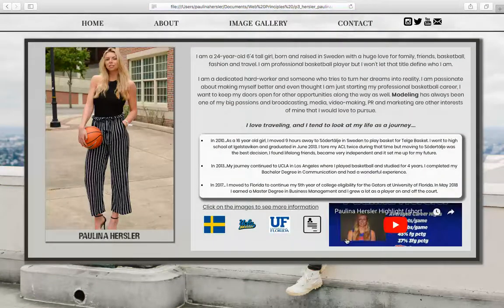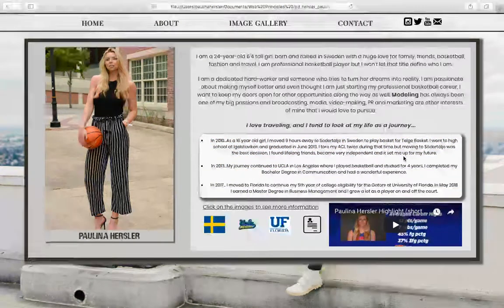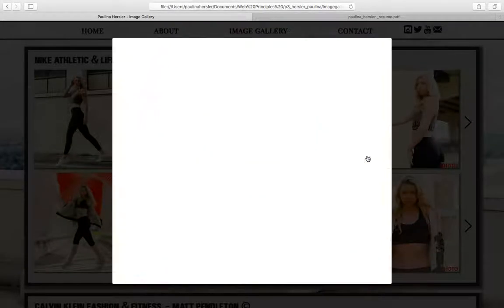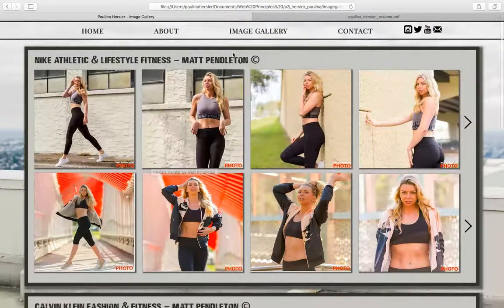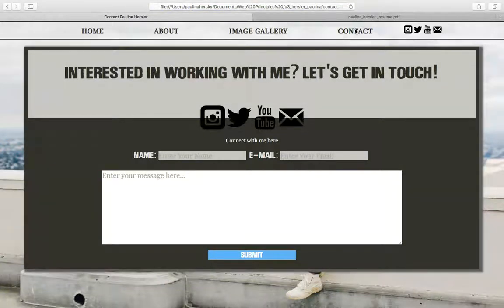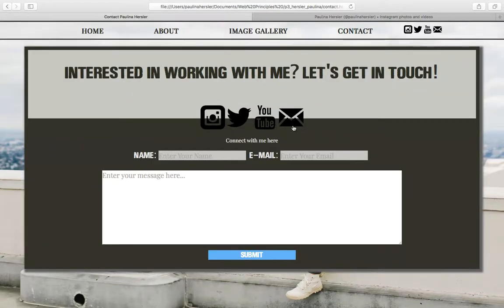Web Design - Final Project 3 Presentation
Final presentation of my portfolio website for Project 3 in my Wed Design Principles MMC5277 class. At University of Florida. Master program.